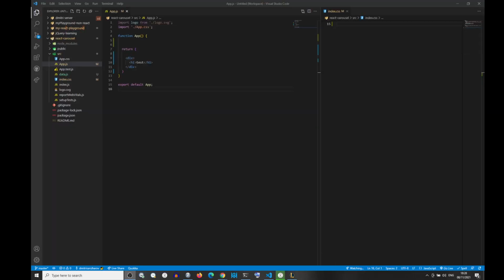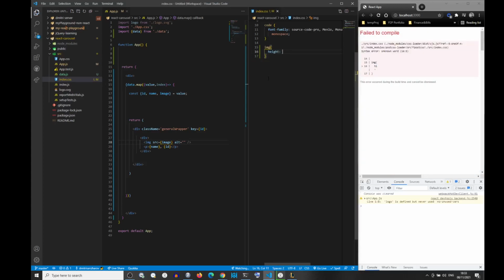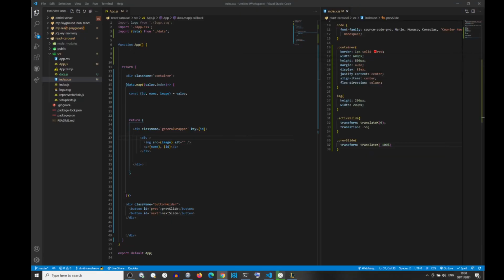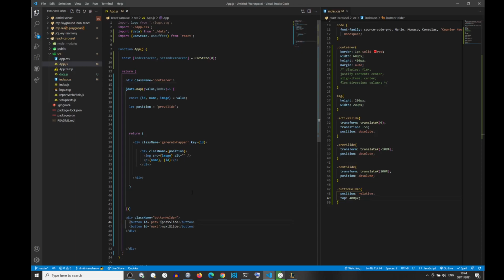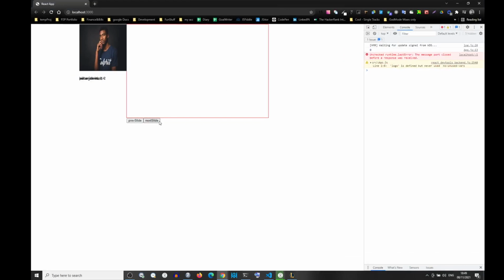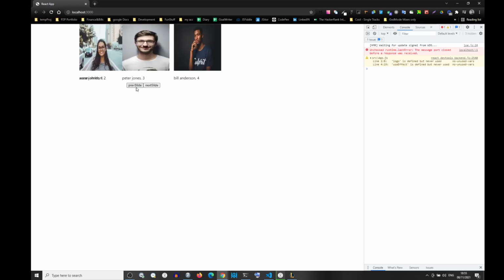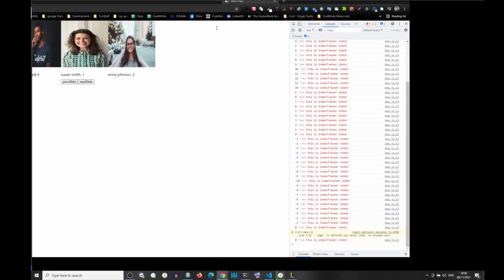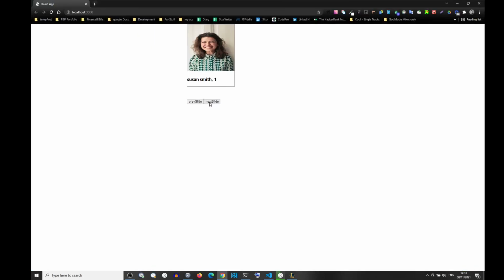Photo Carousel in react, code and logic only, not very pretty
THE BUG SOLUTION:   default position must be NEXTSLIDE, not  PREVIOUSSLIDE...  in the variable  position.